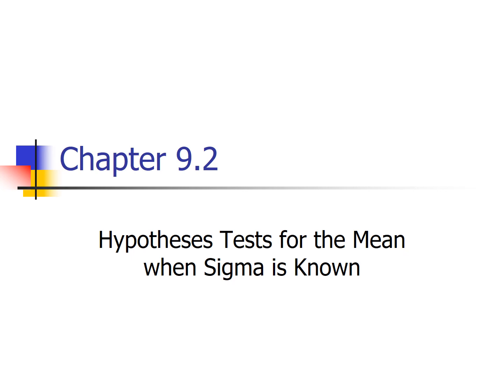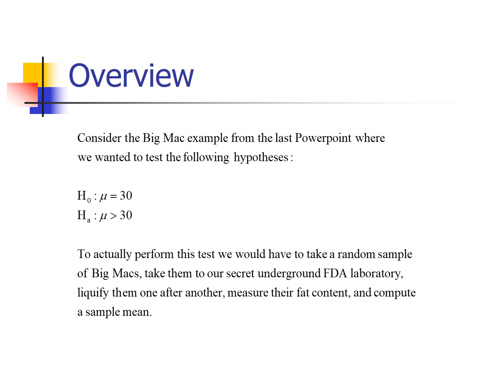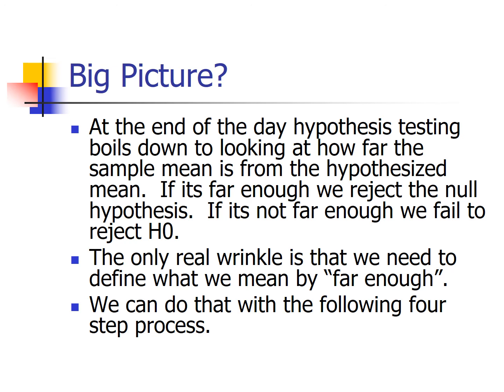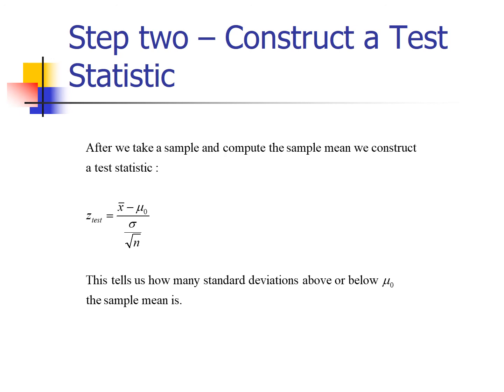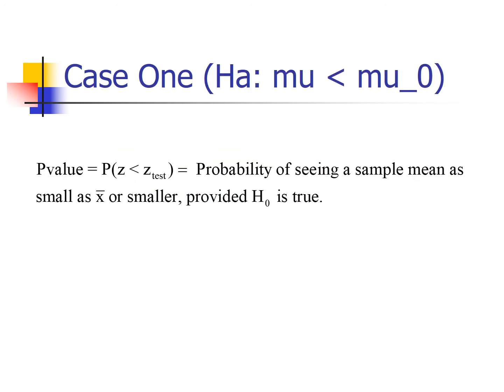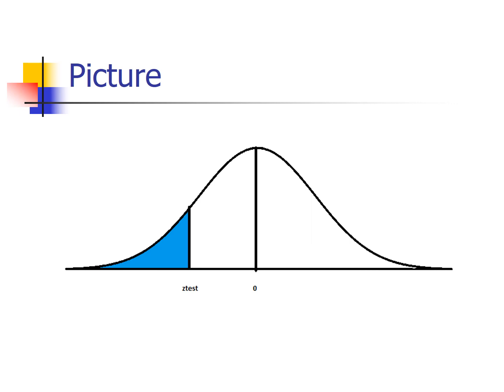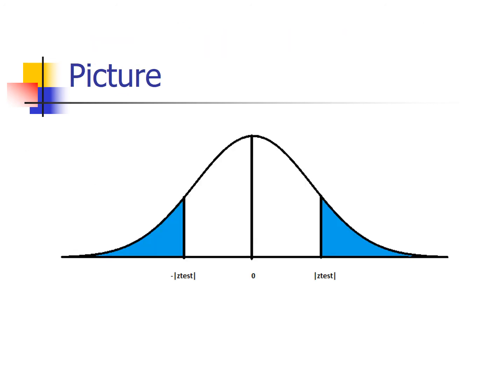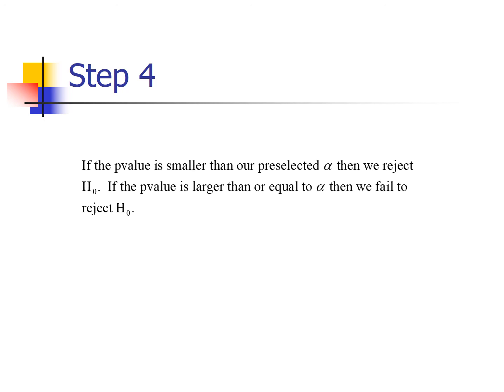Review Lecture 9